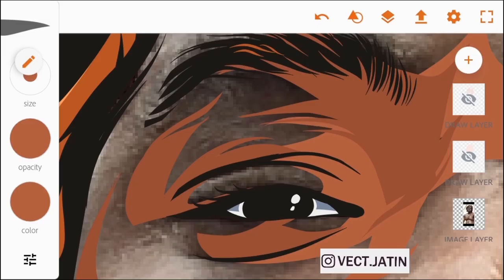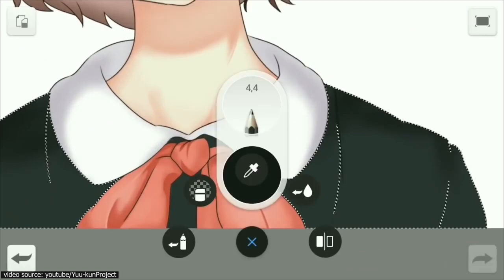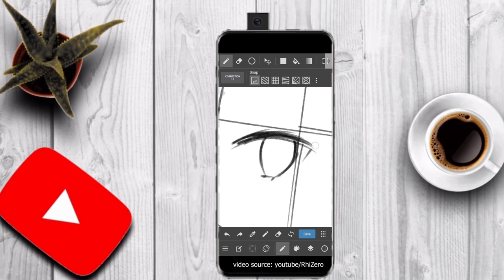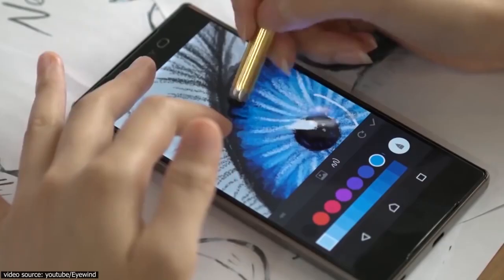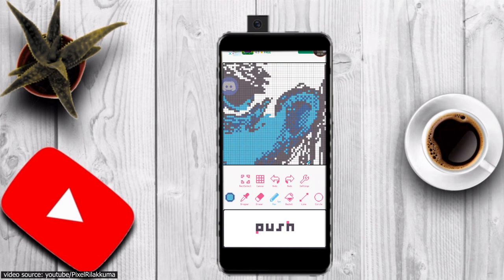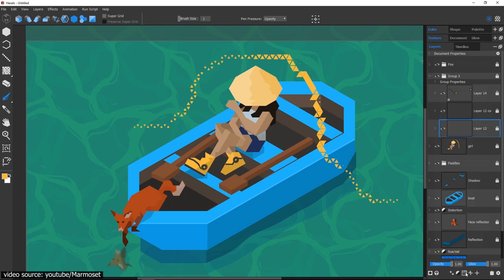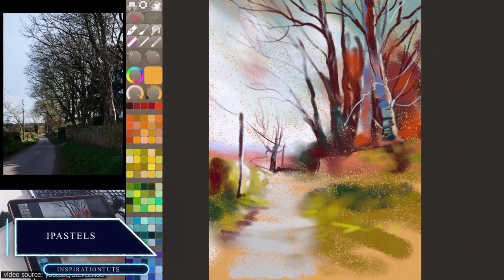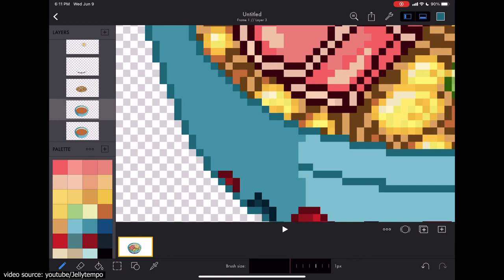Best drawing and painting apps (Free Apps included!)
There are hundreds of amazing drawing apps out there, including sketch apps, art apps, and painting apps. They can help you excel in children's book illustrations and online illustration classes that make expressing your creativity and creating cool work a breeze, which will truly differentiate your online portfolio from the competition.

These apps don’t come in any particular order, we’re merely aiming for it to be as informative as possible so stick around till the end.

00:00 intro
00:32 SketchBook by Autodesk
01:17 Ai Draw: Adobe Illustrator
02:09 Paint by MediBang
02:50 ArtFlow Studio
03:17 Paper Color
03:47 Infinite Painter
04:19 Dotpict
04:48 InspirARTion
05:18 Marmoset Hexels 3
05:55 ArtRage
06:23 Ibis Paint X
06:58  iPastels
07:26 Pixelmator Pro
07:52 iPastels
08:12 final